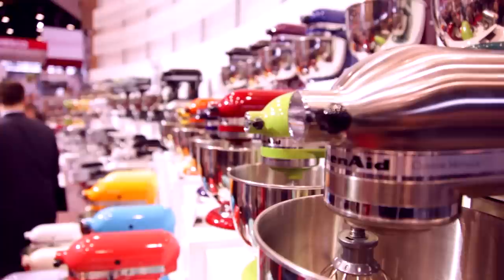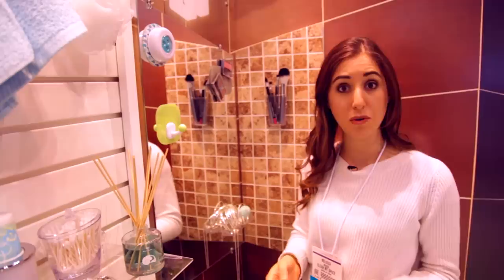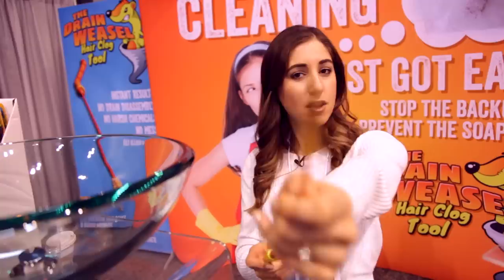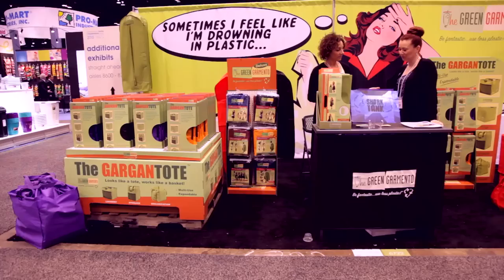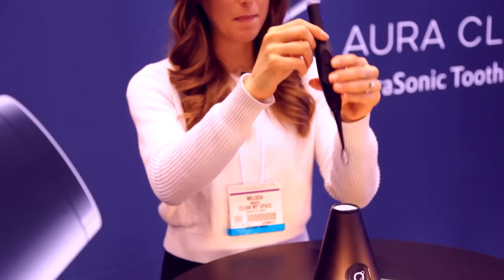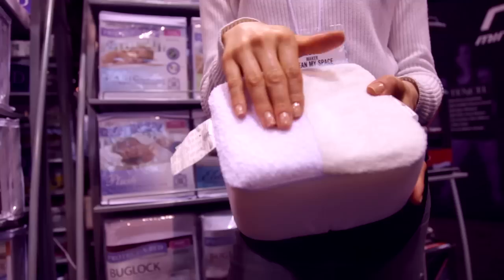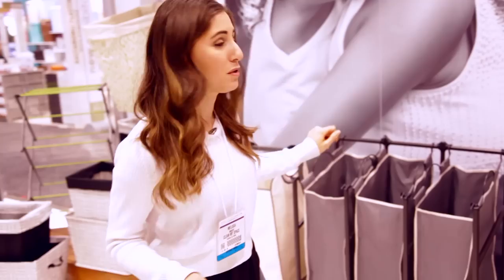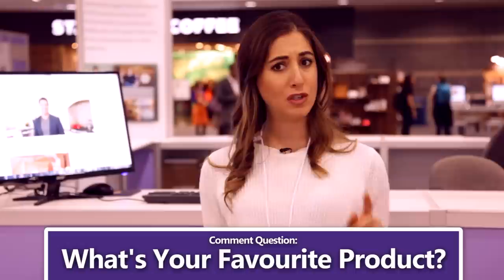10 Cool Cleaning & Organizing Products! (International Home & Housewares Show 2015) Clean My Space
*** LIST OF OUR FAVOURITE ITEMS ***

Reliable Corporation:
The Senza is not yet available, here's the professional version

Neatfreak:
I couldn't find the item on Amazon yet

5 HOMEMADE CLEANERS!

10 MORE CLEANING USES FOR BAKING SODA!

19 GREAT USES FOR A LINT ROLLER!

CLEANING KITCHEN CUPBOARDS AND DRAWERS!

Questions? Comments?